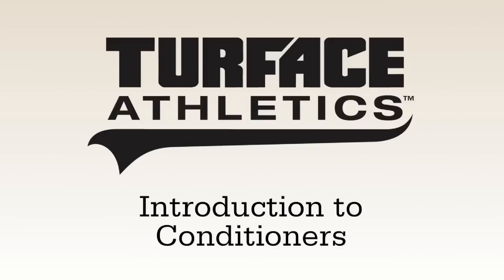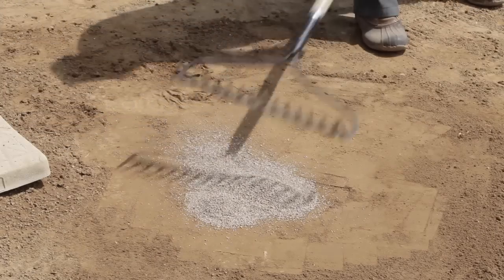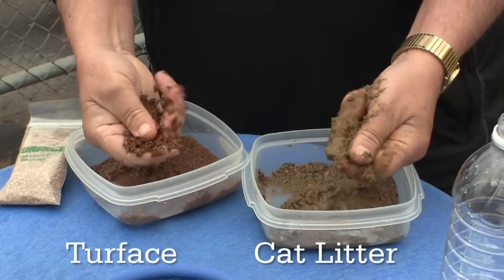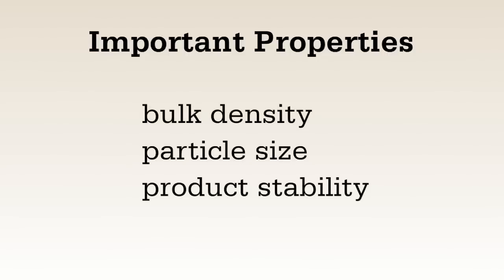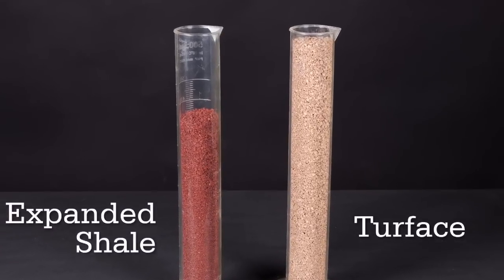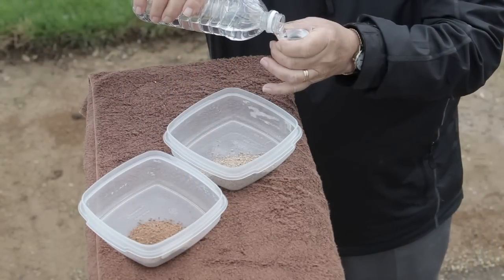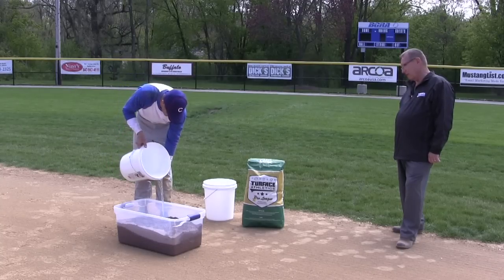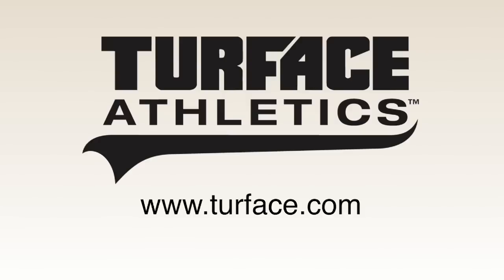Introduction to Infield Conditioners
Put moisture management tools to work more effectively on your infield.